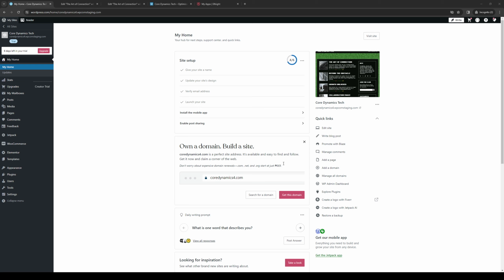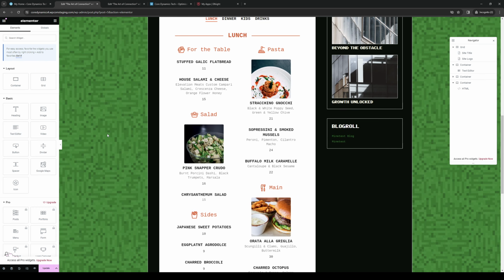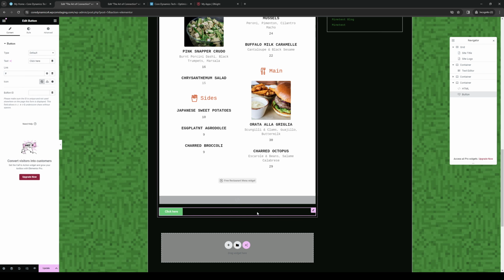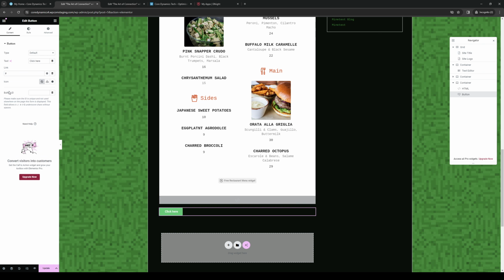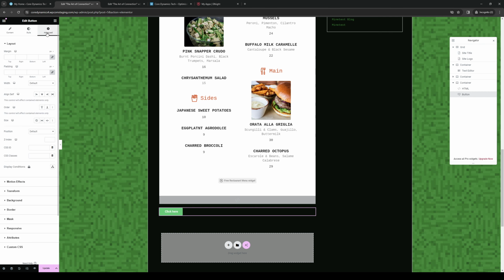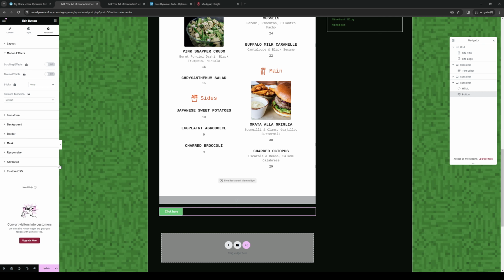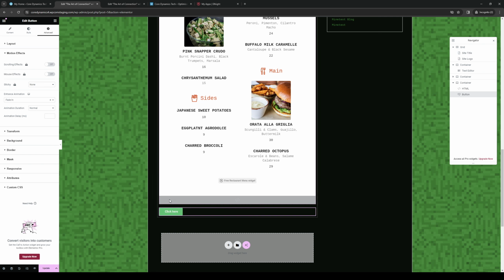How To Animate Button In Elementor (Full 2024 Guide)